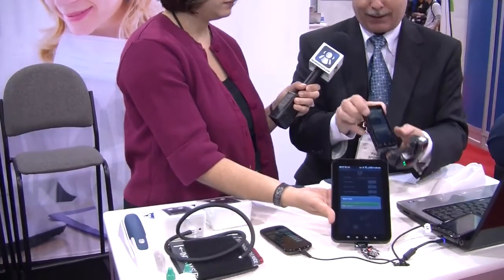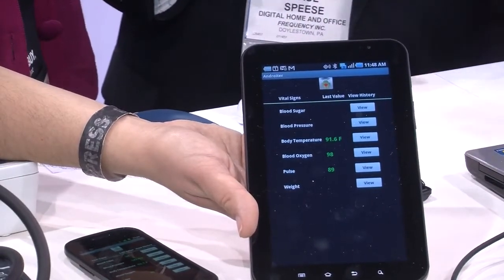Frequency Inc Androiter Platform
Telehealth Software. For Android OS, you can connect with Google Health and collect vitals from the patient to be recorded. ;